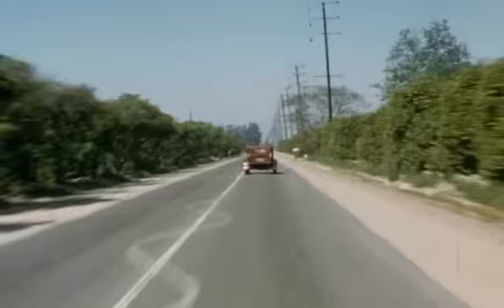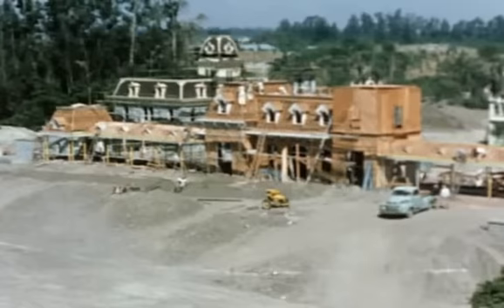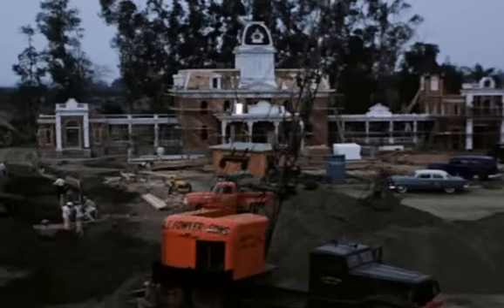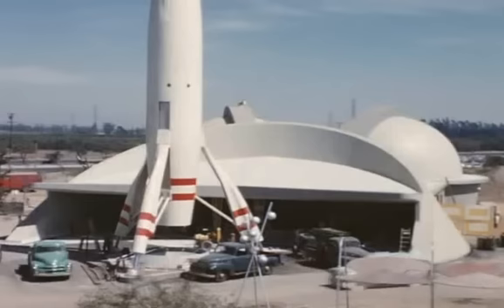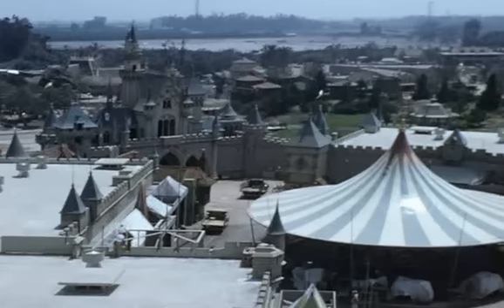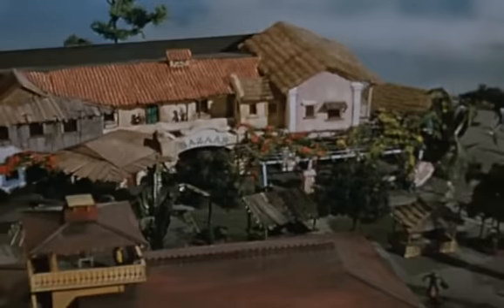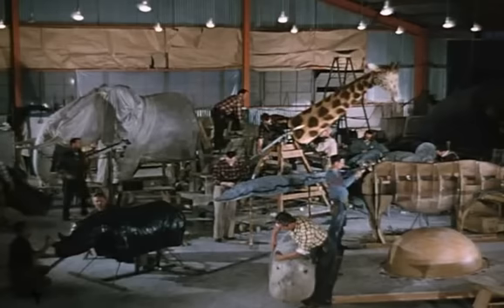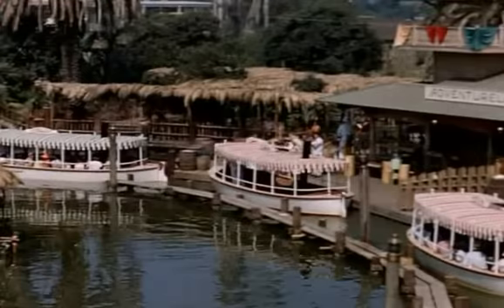Disneyland in construction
Footage from several time-lapse cameras scattered throughout Disneyland during the park's construction. Presented with narration by Tony Baxter from Disney Imagineering, and Ed Hobbleman and Walter Magnuson from the Disney Studio Inventory Group.